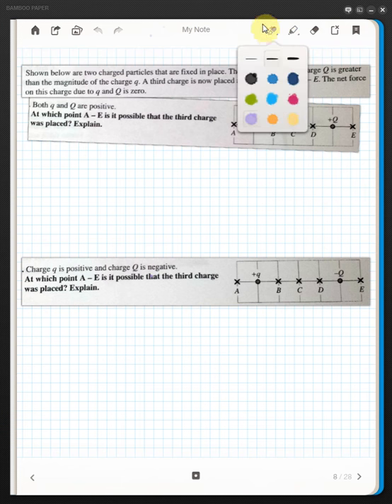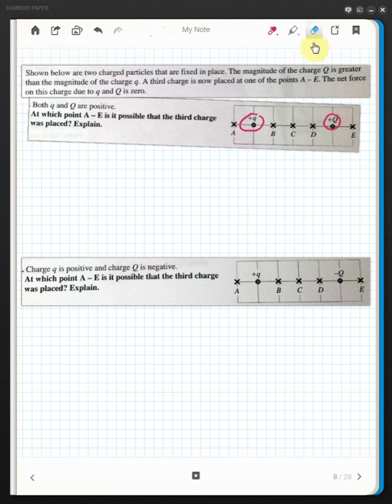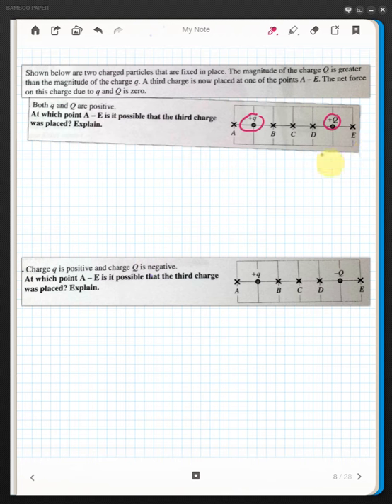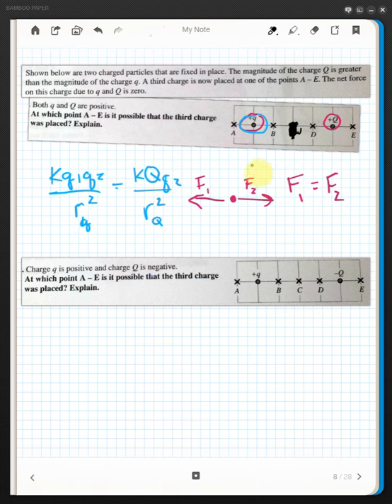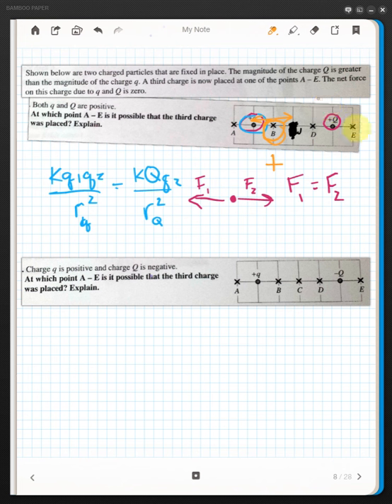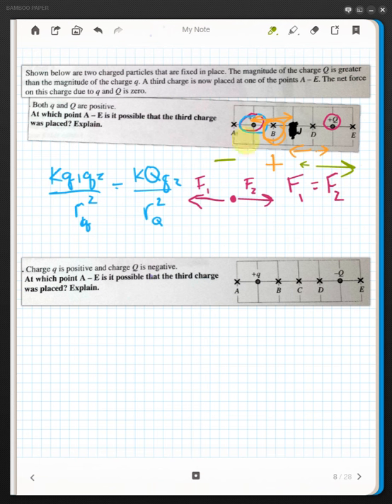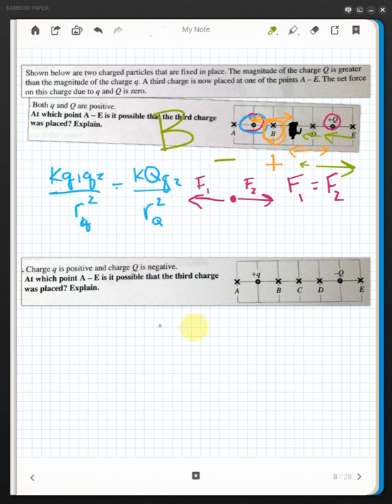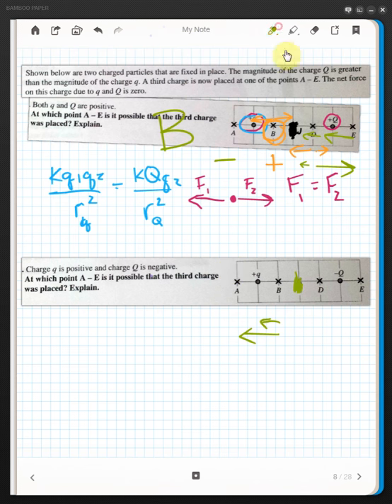Electrostatics Practice Test: Place the 3rd Charge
Where should you place a third charge so that the net force on it is zero?